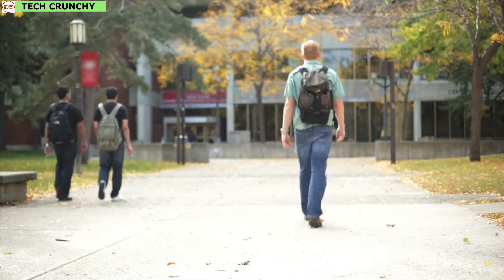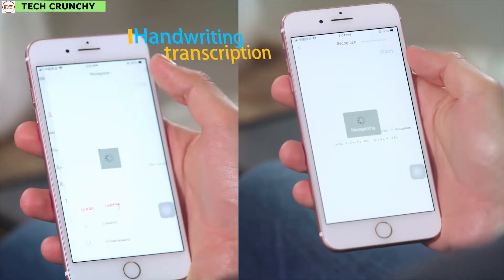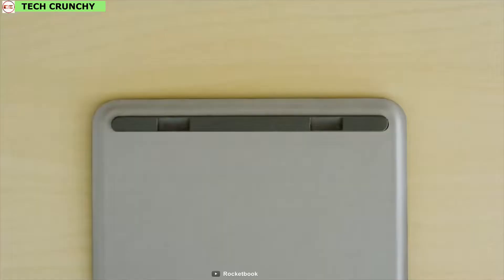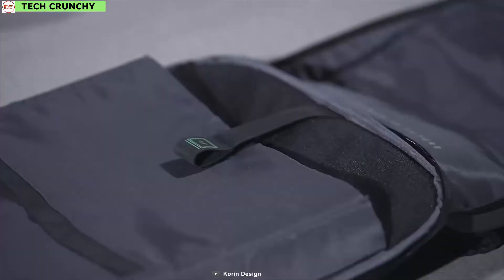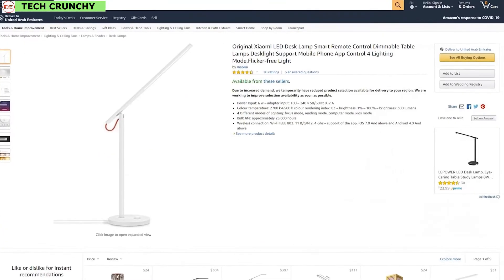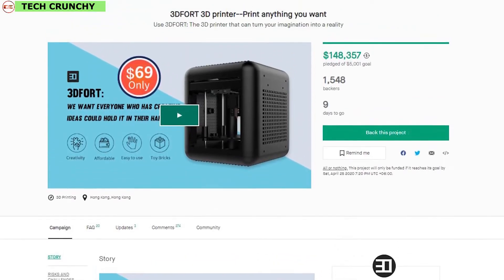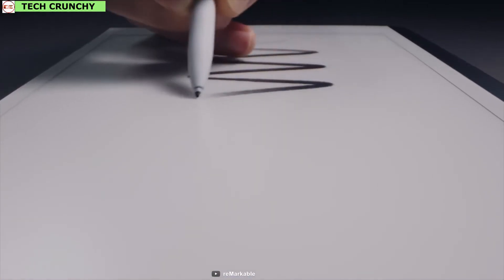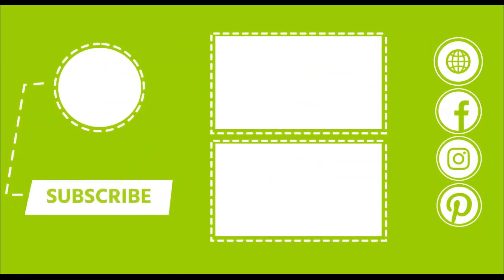Top 10 BEST Student Gadgets In 2020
Top 10 BEST Student Gadgets, that will make your study more productive and enhance your workflow.
Today, I reviewed the market for this year. I made this list based on my personal opinion and I tried to list them based on their price, quality, durability, and more.

1. Mirobot 11:57
Amazon International

2. Remarkable 2 10:44
Amazon International

3. Clicbot 09:36
Amazon International

4. 3DFORT 3D printer 08:47
Amazon International

5. Magic Desk 07:26
Amazon International

6. Mi Smart LED Desk Lamp 1S 06:21
Amazon International

7. Korin ClickPack X 05:02
Amazon International

8. Rocketbook Orbit Notepad 03:48
Amazon International

9. PrinCube 02:43
Amazon International

10. Newyes SyncPen Smart Pen  00:43
Amazon International